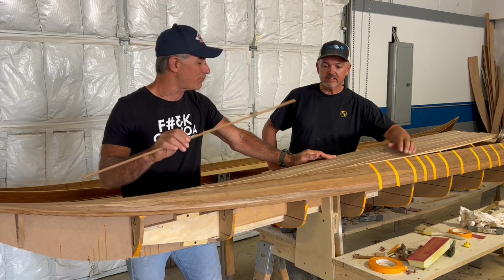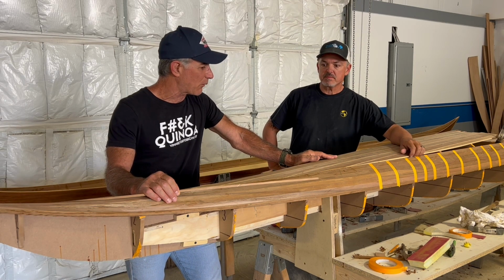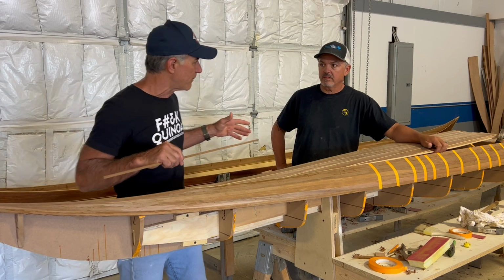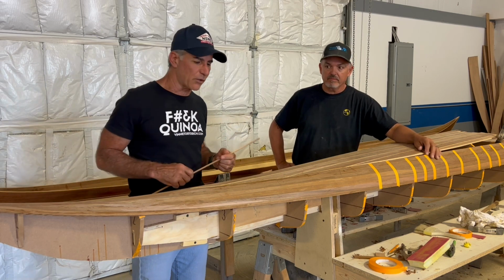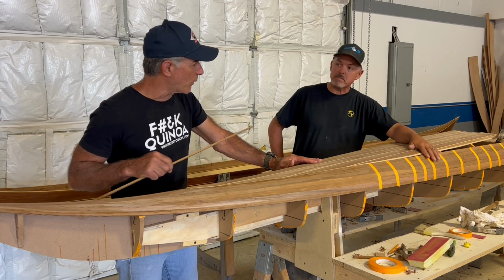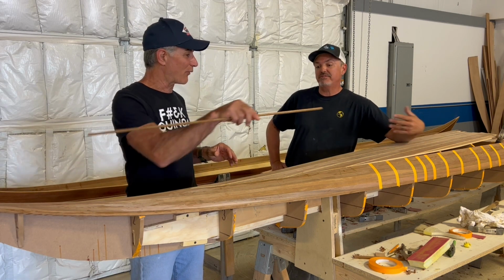Making A Cedar Strip Kayak, Part 19, by Vinnie Tortorich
It's Day 19, 148 hours of boat building into this custom kayak! Today was closing off a lot of area and you can see the deck better! Listen in and watch for more!
Vinnie Tortorich, founder of the NSNG®️ Lifestyle aka No Sugar No Grains. Best-selling author of Fitness Confidential. The host of the Fitness Confidential Podcast. Filmmaker of the popular documentary film, FAT: A Documentary.
Check out Vinnie's sites:
VinnieTortorich.com
NSNGFOODS.com
PureVitaminClub.com
PureCoffeeClub.com